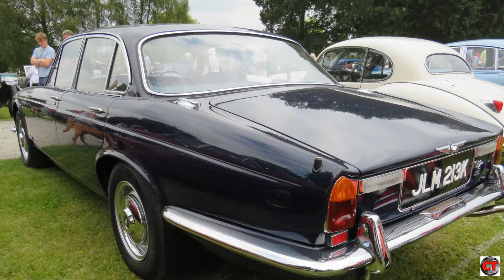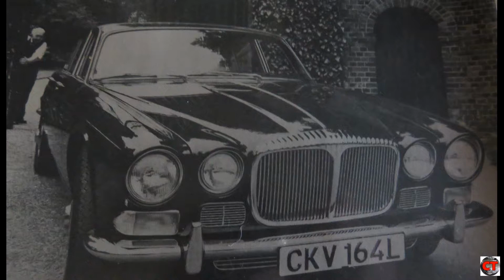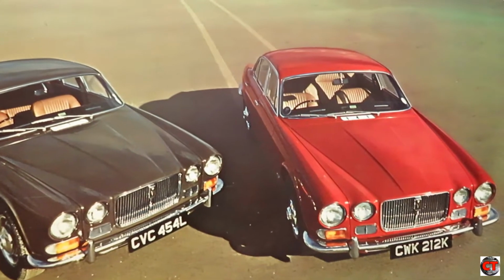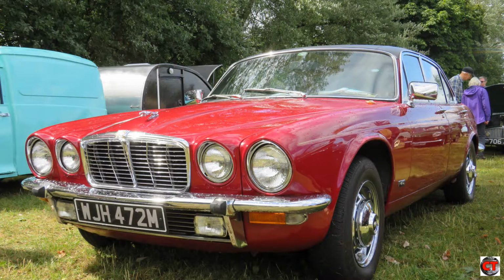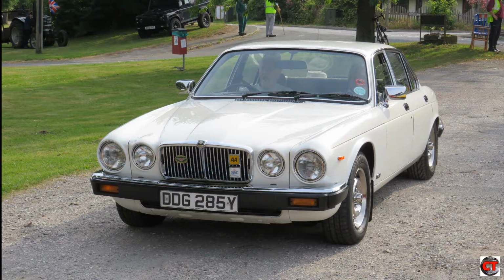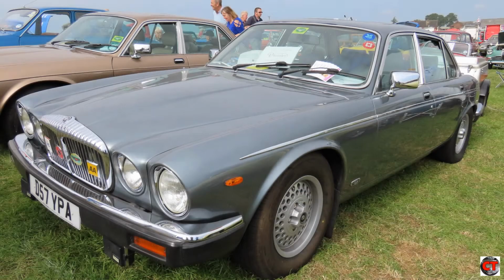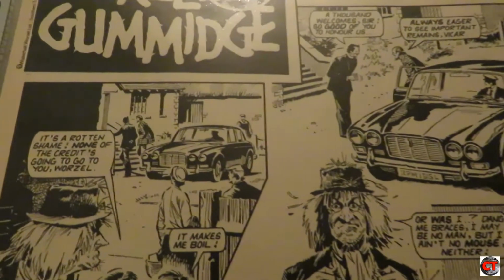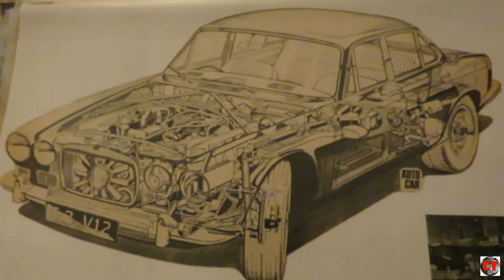Jaguar XJ6 & XJ12 Series 1, 2 & 3 - a four minute guide & history to these classic Jaguars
Today I review the classic British Jaguar XJ6 & XJ12 Series 1,2 & 3 - with this four minute guide/review/history video. The Jaguar XJ6 was first available in 1968 with a 2.8 Litre or 4.2 Litre, to replace previous classic Jaguars such as the Mark 2, S-type 420G and more. The Series 1 Jaguar XJ12 was released in 1972, and the long wheelbase variant came the year after. The Series II Jaguar XJ hit the roads in 1973, to be followed by the final Jaguar XJ Series III which was in production until 1997.
I absolutely love these classic British cars that spanned the 1960s, 1970s, 1980s and 1990s, and are still widely seen at classic car show, but are perhaps far rarer than some other classic British cars.
If you liked this I'd love to hear what you have to say in the comments section, and please don't forget to subscribe as it helps out the channel and me SO much, plus by all means drop as like.